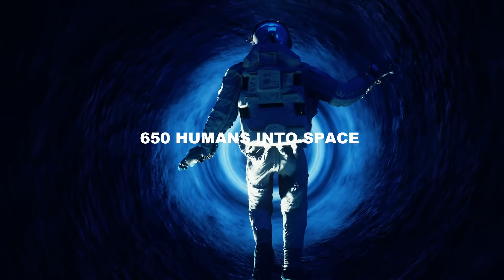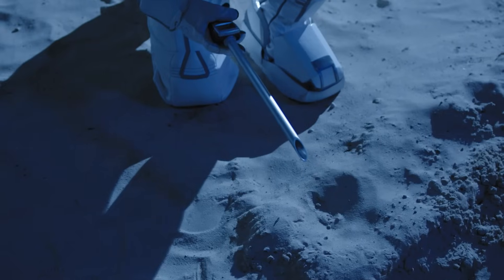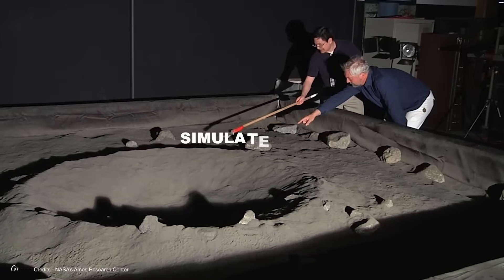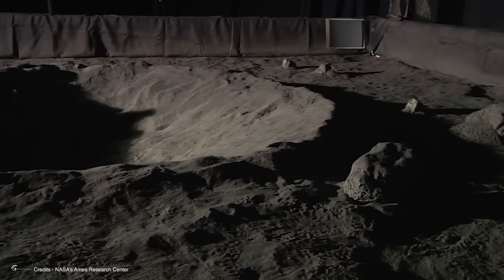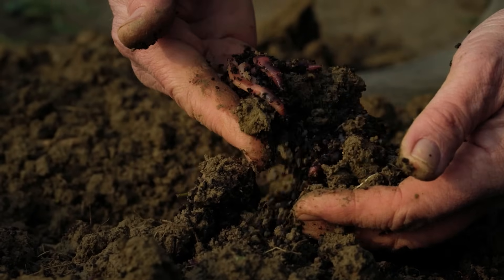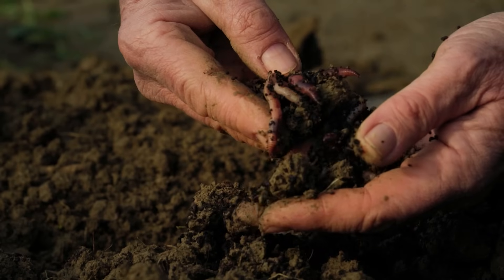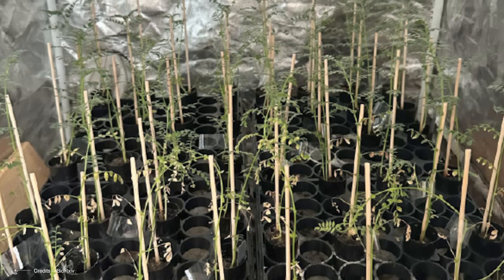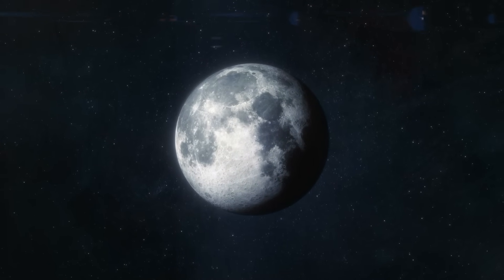The Key To Colonizing The Moon! The Plan For Growing Food There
After sending over 650 humans into space across more than fifty years and under various conditions, we've observed a consistent pattern essential for sustaining human life and functionality, even during our most extended and arduous missions. One of the key findings is the necessity for regular meals multiple times a day. You might wonder, 'How do we manage this during prolonged stays on the moon?' It poses a significant challenge, considering the exorbitant costs associated with transporting food from Earth, including rocket launches and sustaining provisions for extended periods. However, cultivating food onsite could significantly prolong human survival in even the most challenging environments. A new study reveals that growing chickpeas on the Moon might be possible. Join me in this video to explore how we might accomplish this remarkable feat.
Motivations
In the pursuit of understanding how astronauts could sustainably inhabit the Moon, ongoing studies and research delve into various aspects, including the vital consideration of food production.
Growing Chickpeas on the Moon
In order to understand that, we need to talk a bit more about this thing called regolith. Imagine it like the moon's version of soil, but it's not exactly like the dirt you might find in your backyard.
Fungi
The idea in the paper isn't totally new; it's actually based on things we already do on Earth. But what's cool is that they're trying it for the first time on the Moon! They're using methods we use to make poor soil better for growing stuff. One of the tricks they're trying involves using compost worms and something called arbuscular mycorrhizal fungi (AMF).
Worms

So this is the role fungi have. So, what about worms? What makes them so important?
Worms were called "the intestines of the world" by Aristotle, and they play a crucial role in soil fertility and plant growth. t was actually carried out, shall we?
Experiment and Results
The research team planted chickpea seeds selected for their compact size and ability to withstand stress. Chickpeas are an excellent protein source that requires less water and nitrogen compared to other crops.

00:00 Intro
1:08 Motivations
2:38 Why is it a big deal?
5:14 Fungi
6:42 Worms
8:46 Experiment and Results
10:36 Outro